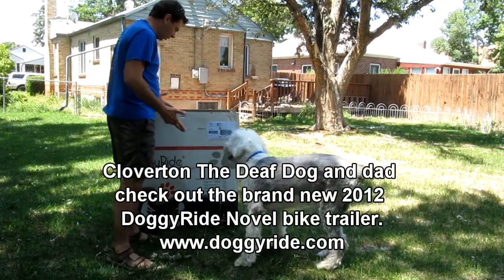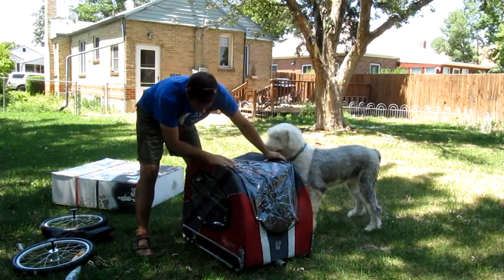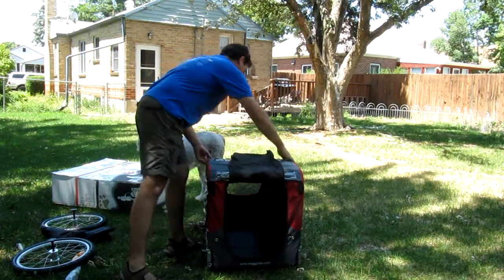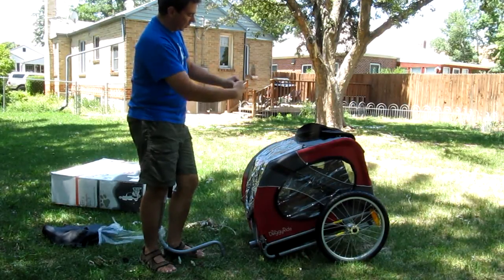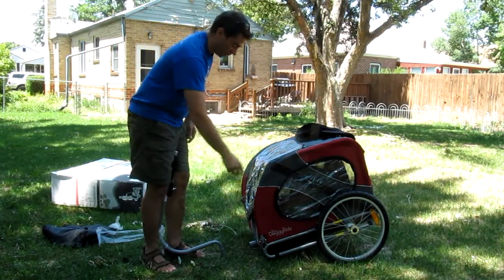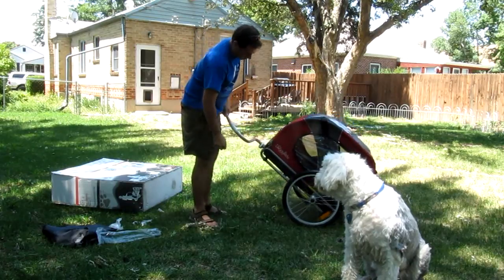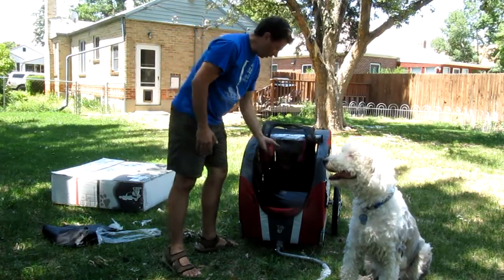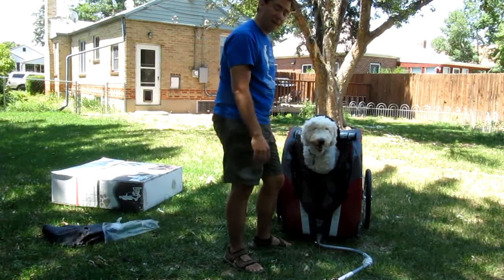Cloverton The Deaf Dog Reviews 2012 DoggyRide Novel Trailer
Cloverton The Deaf Dog checks out the new 2012 DoggyRide Novel Trailer that he will be riding in the 2012 Bike Multiple Sclerosis Colorado and Oklahoma rides this summer.

Cloverton made history in 2011 while partnering up with DoggyRide trailers and riding in the 150 mile Bike MS Colorado Ride.  This year, Cloverton will be riding in his brand new 2012 model of the trailer and checking out all of the new features that makes DoggyRide trailers the leader in the biking dog trailer market.

and tell them, "Cloverton sent me!"